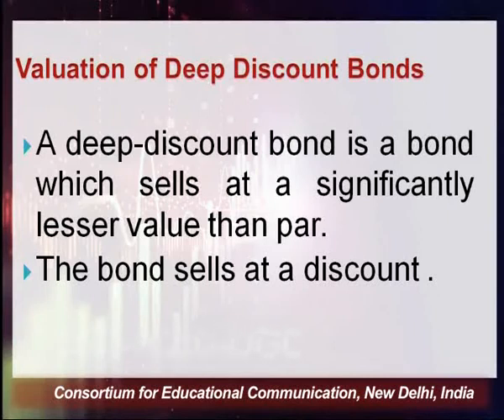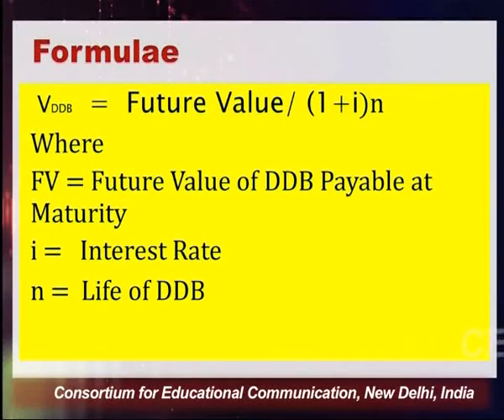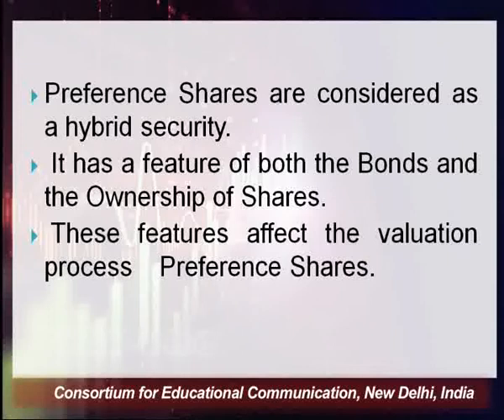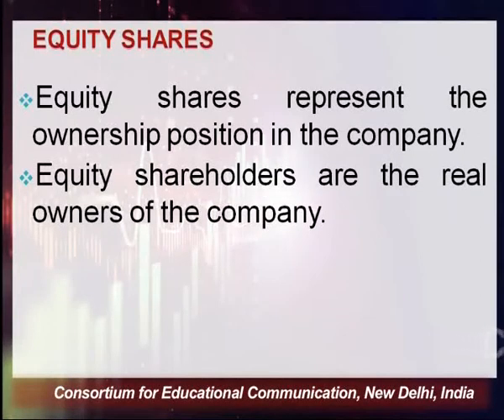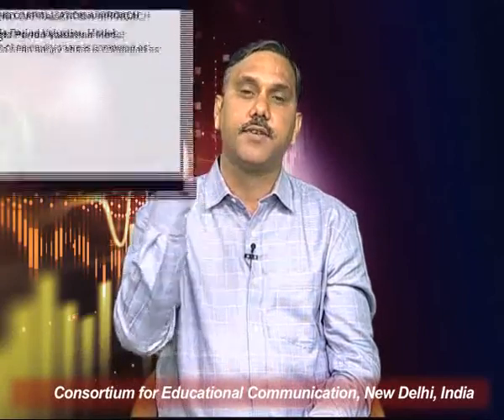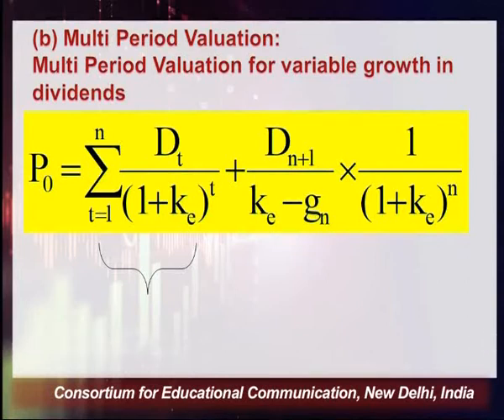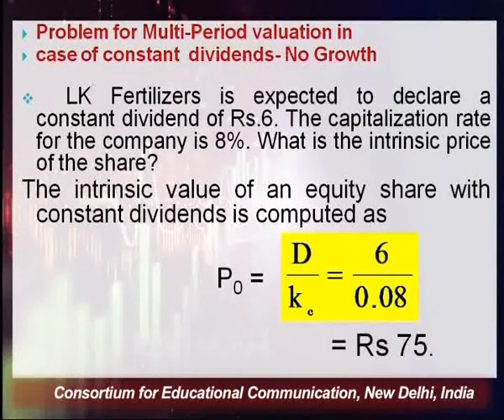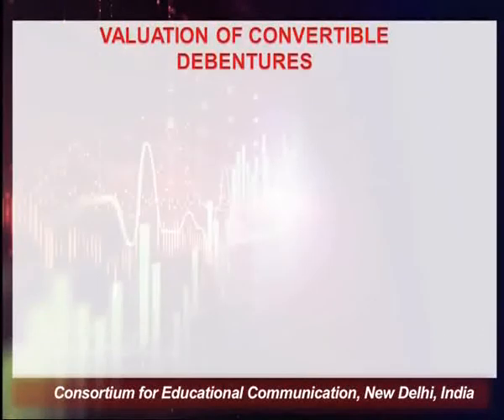Valuation of Securities - 4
This Lecture talks about Valuation of Securities - 4.